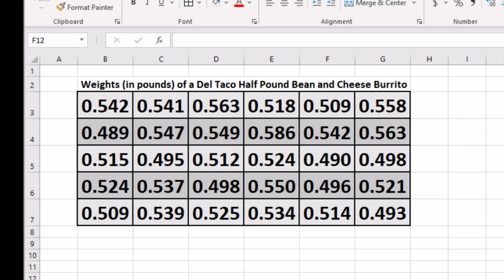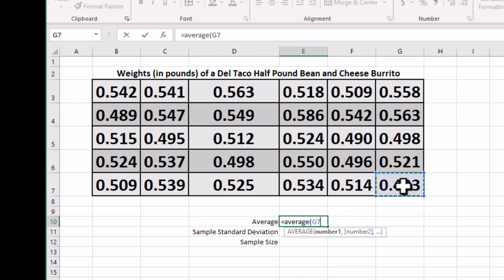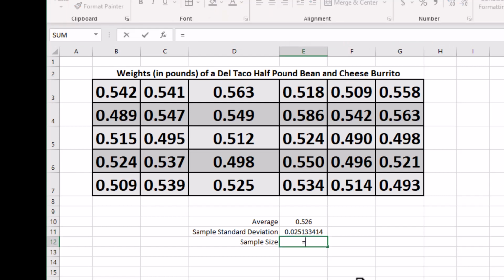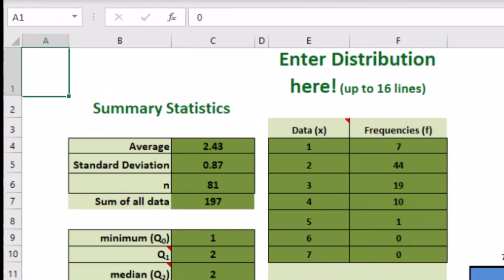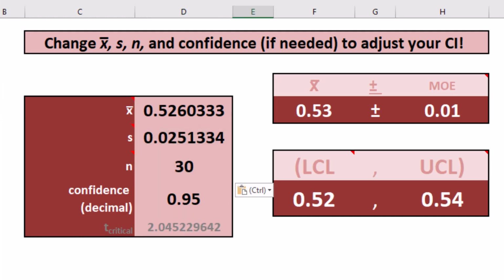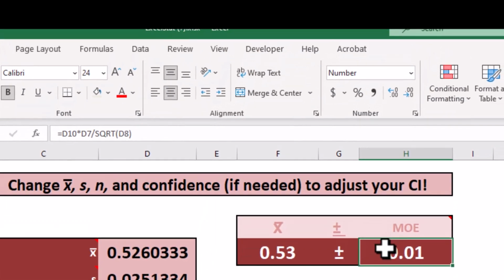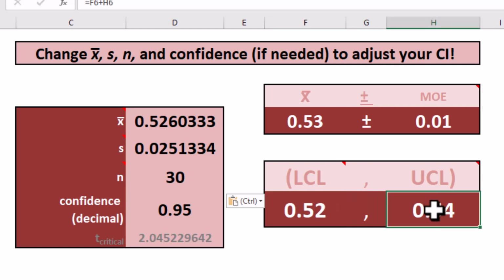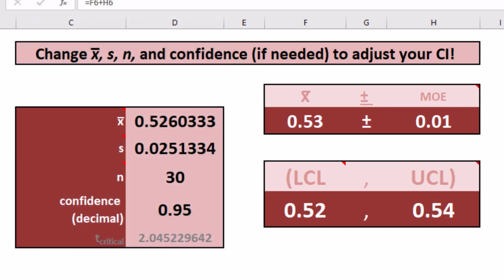Video 5!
At last - let's BUILD one of these things!